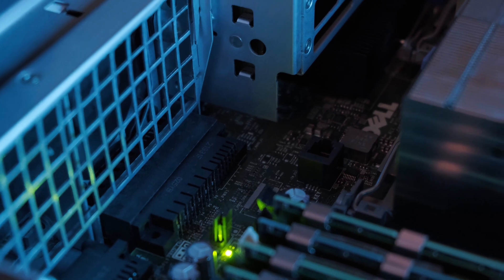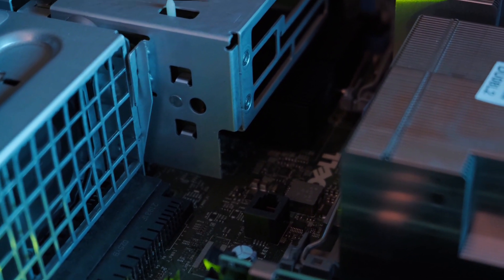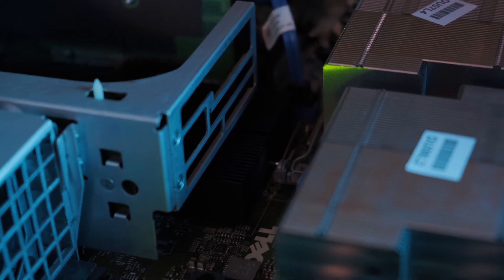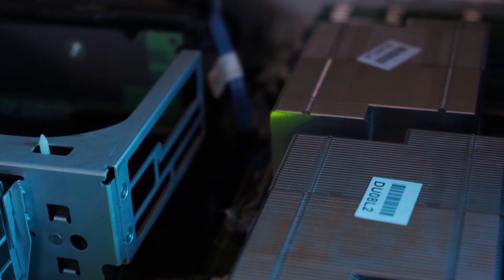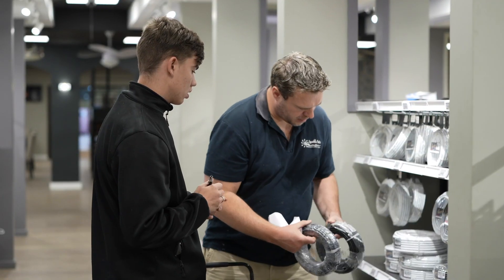We are talking Combiner Boxes for your Solar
🔌⚡ Busy Working with Rudi Botha and Herholdt's Group! 🚍💡

In this episode, we take a closer look at Electrical and Combiner Boxes—essential components that keep your solar and electrical systems running smoothly and efficiently. Learn about their functionality, installation tips, and how they ensure safety and reliability for your energy solutions.

Whether you're a seasoned professional or new to the world of solar energy, this episode is packed with valuable insights and expert advice. Don’t miss it! 🌞🔋

👉 Watch now and power up your knowledge!